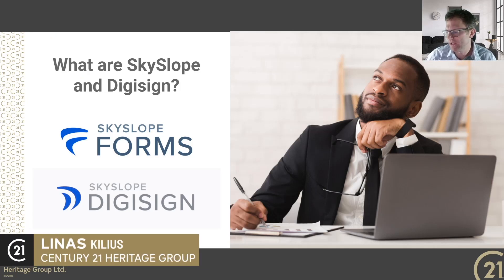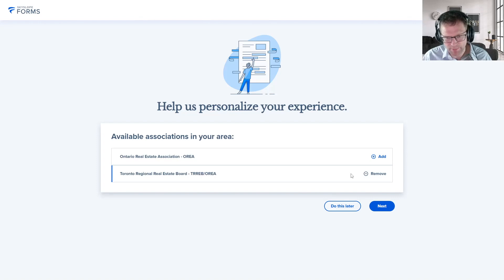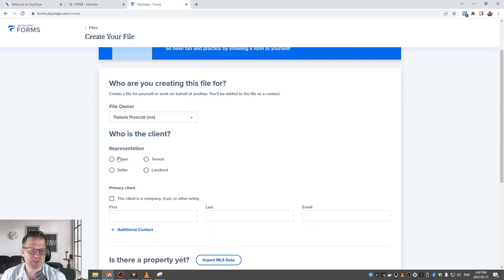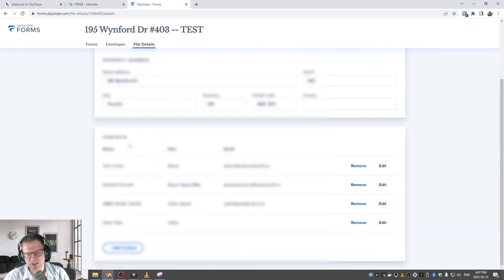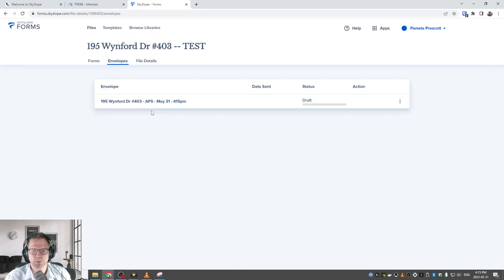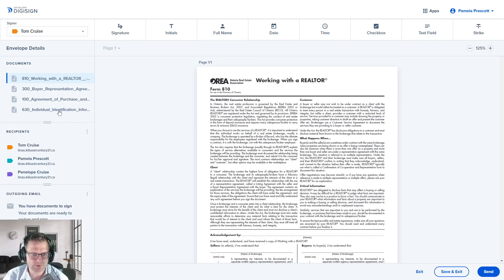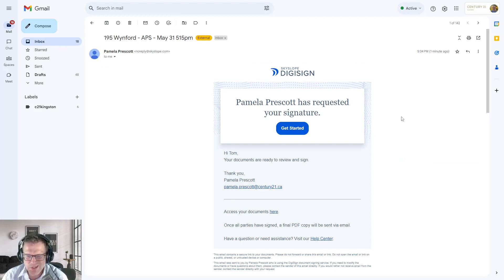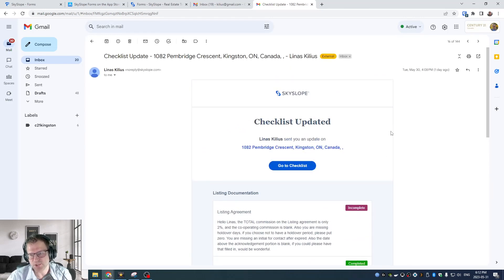Introduction to Skyslope and Digisign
Using Digisign with Webforms Tutorial